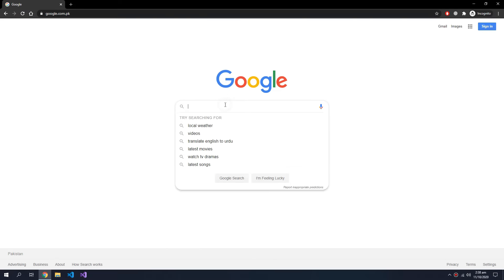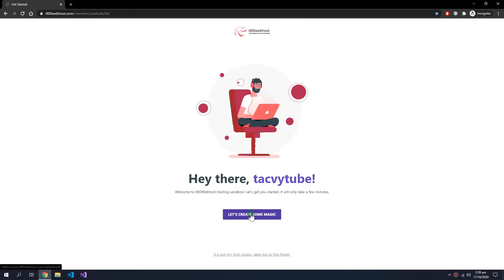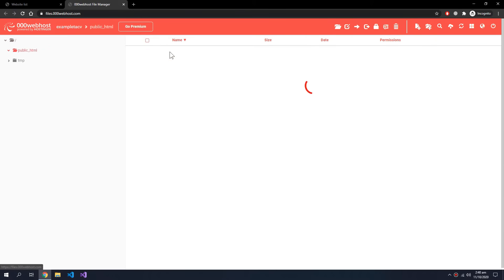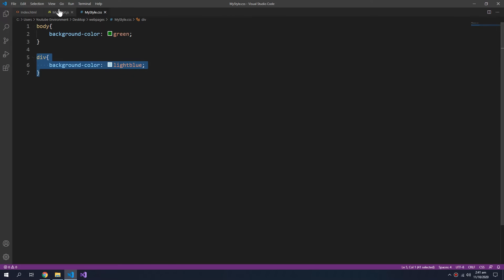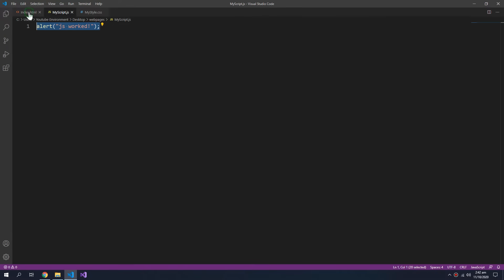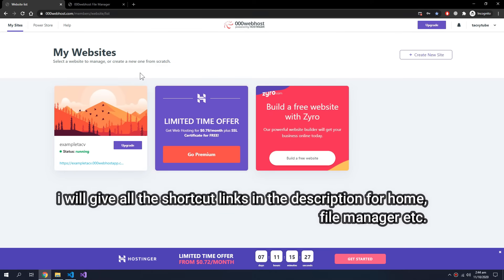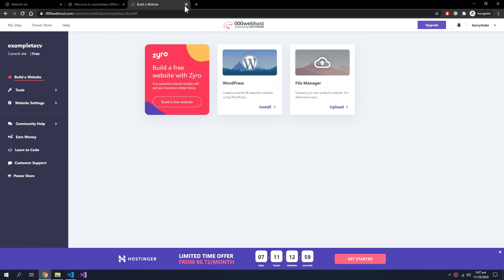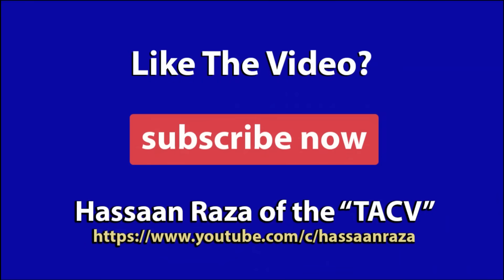Upload a Website on FREE Hosting Website | 000webhost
how to host a website on a free web server
host .html .css .js files on a free web host
free web hosting website
hosting html web page tutorial

Project Description:
- HTML, CSS, JavaScript
- Hosting on Free Hosting Website